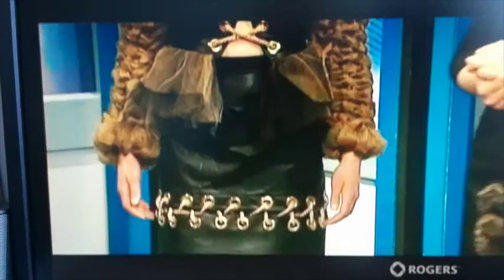Irina Bikeeva at The Sherrese Show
The Sherrese Show on Rogers TV featuring designer Irina Bikeeva and her debut collection Dark Swan aired June 7th, 2014